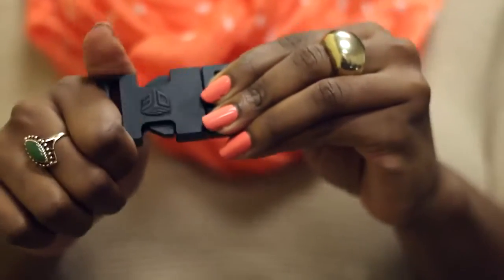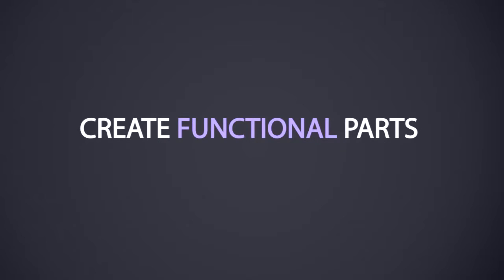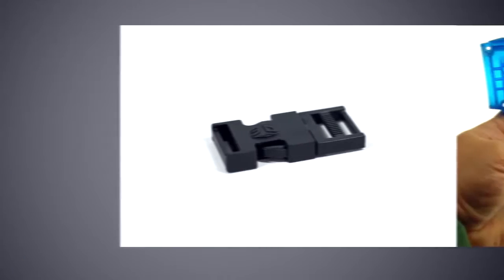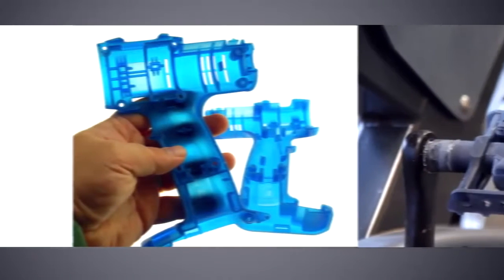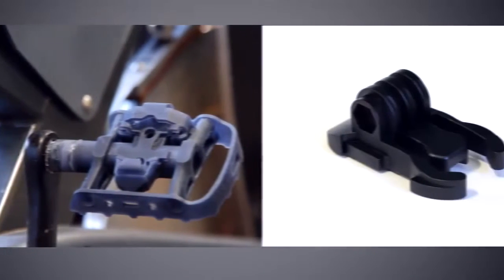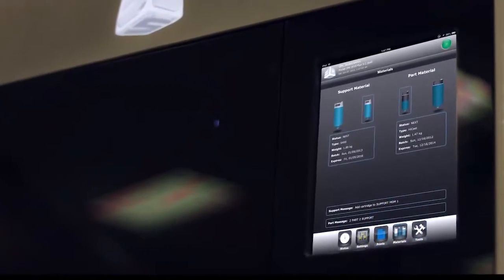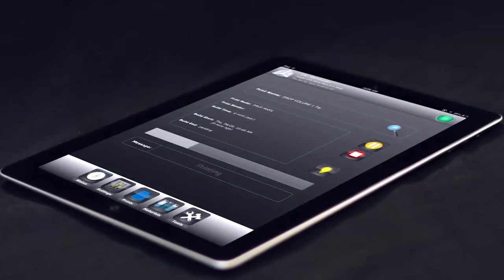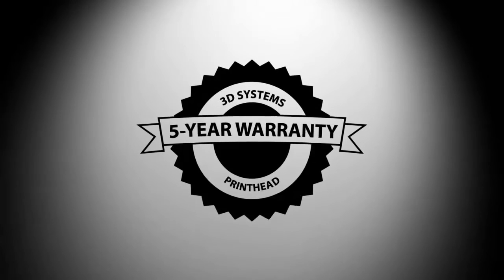Технология MJM (Multi-Jet-Modeling)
Технология разработана и запатентована компанией 3D Systems. В основе MJM - технологии 3D-печати, лежит послойное сечение СAD файла на горизонтальные слои,которые последовательно отправляются на 3D-принтер. Каждый слой формируется печатающей головкой, которая через группы сопел выпускает на горизонтальную движущуюся платформу или расплавленный (температура около 80 C) фотополимер или расплавленный воск.